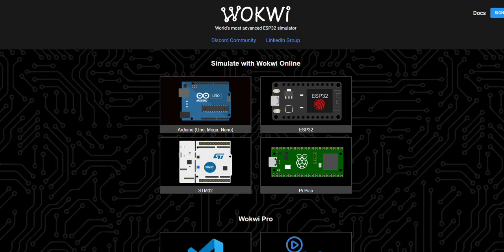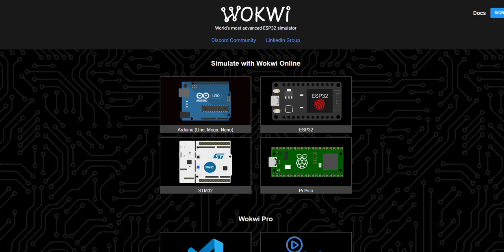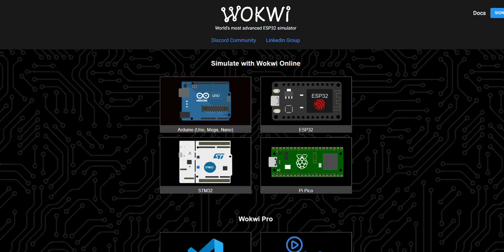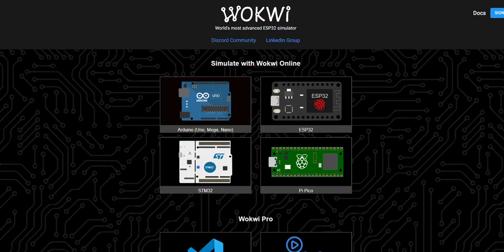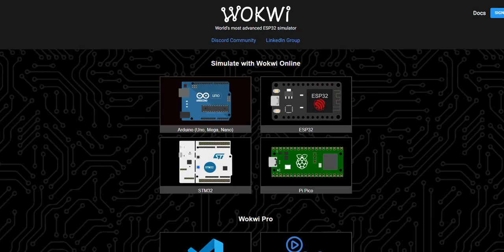CEN2212 Module 6 Lecture 1